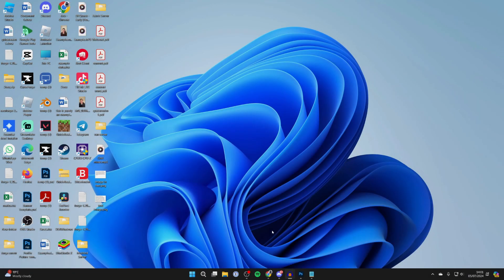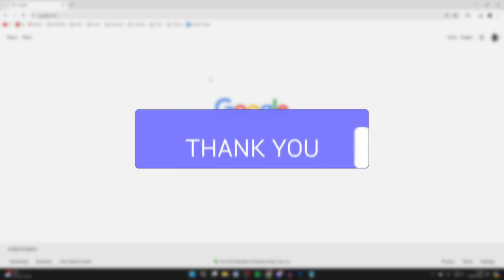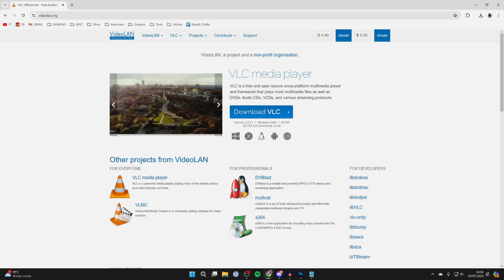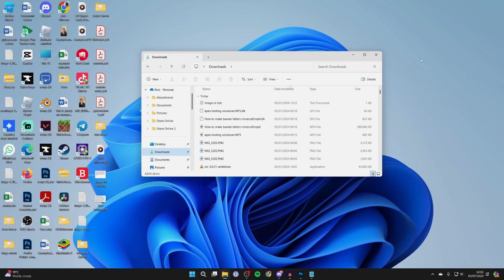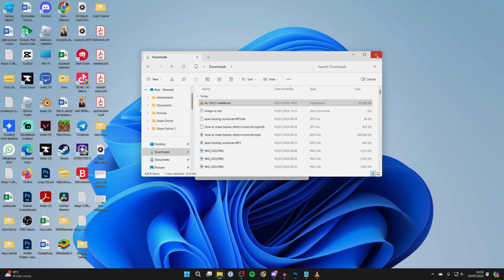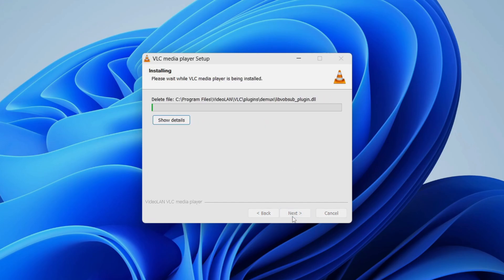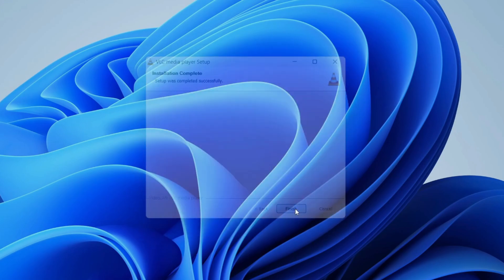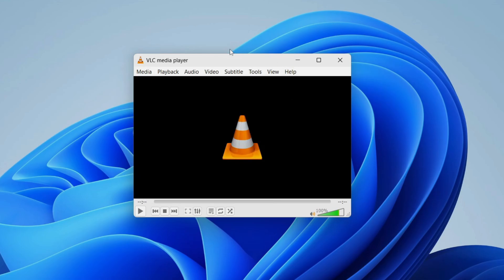How To Download VLC Media Player On PC & Laptop - Full Guide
Learn how to download and install vlc media player on pc and laptop in this video.

GuideRealm